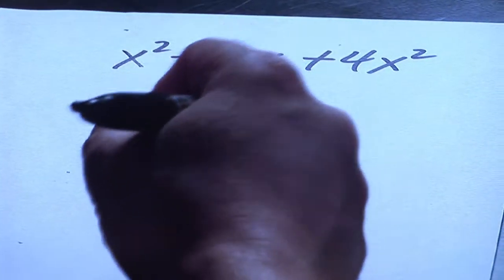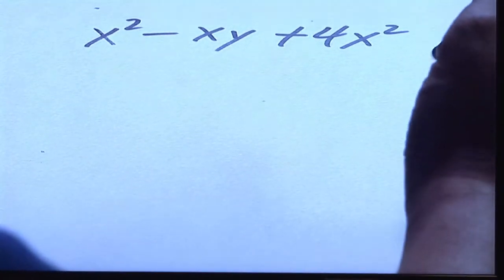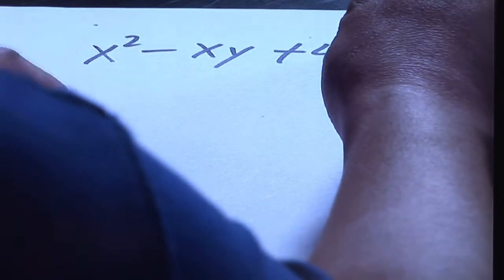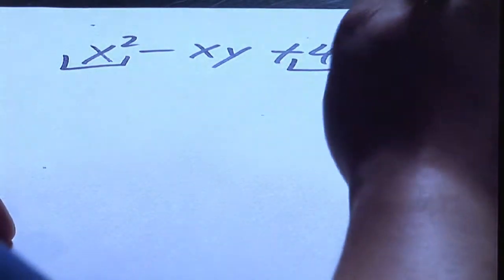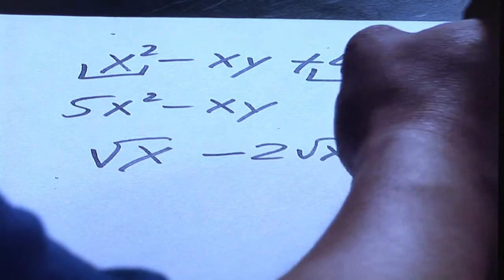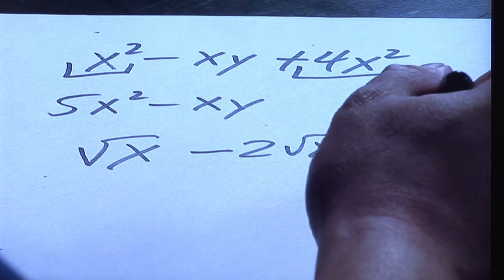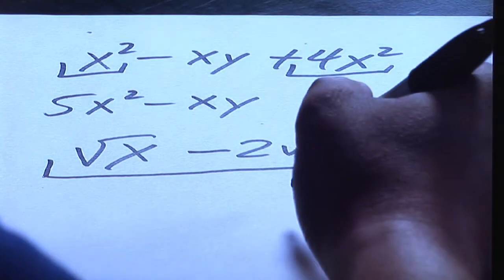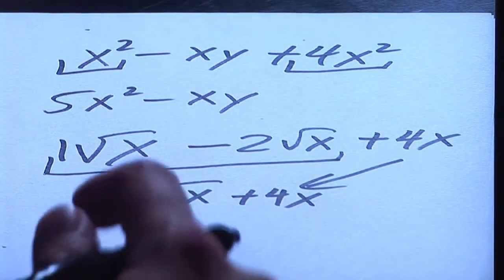Math Skills & Equations : Simplifying Like Terms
Like terms are simplified in math by combining terms that are similar to form one larger term. Get instructions for combining any matching variables, including X and Y variables, from a math professor in this free video math lesson.